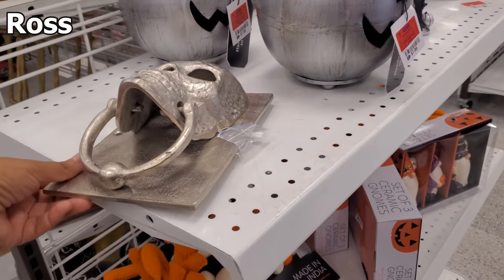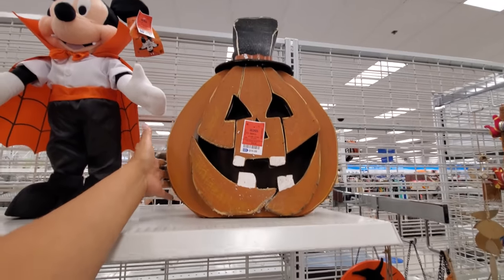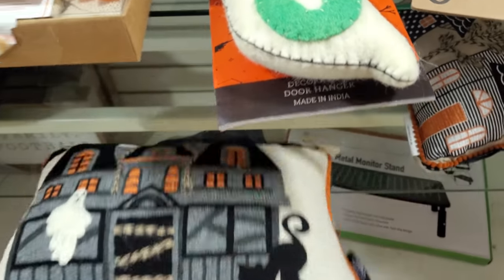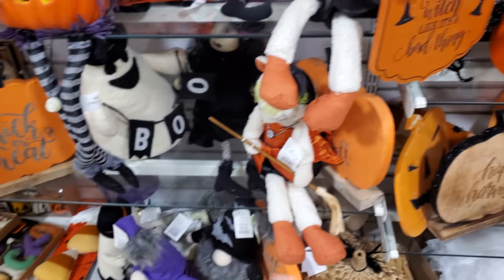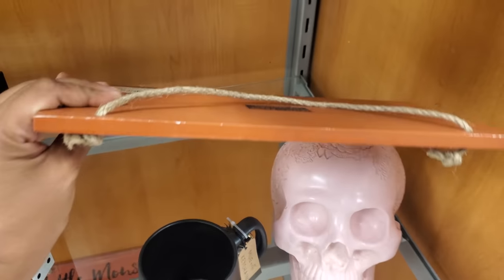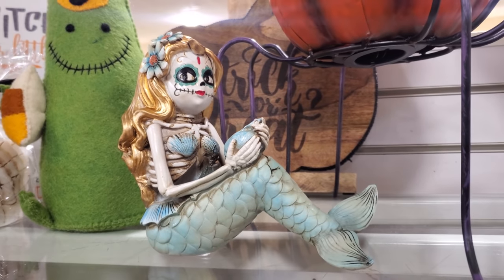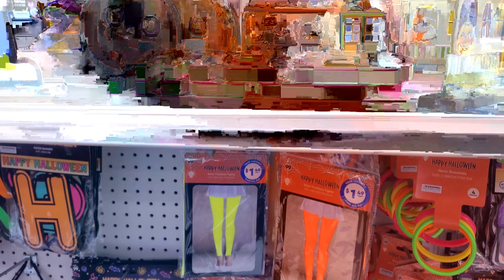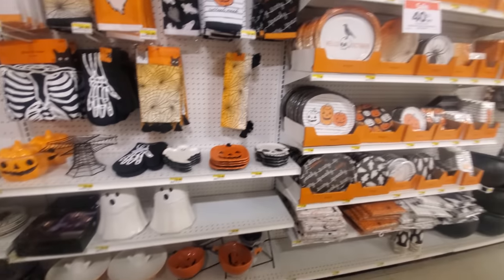HALLOWEEN HUNTING ROSS * MARSHALLS * HOMEGOODS * DOLLAR TREE * 99 CENT STORE 2021